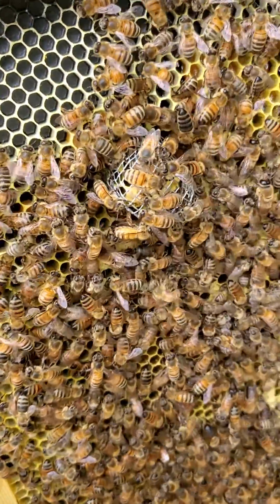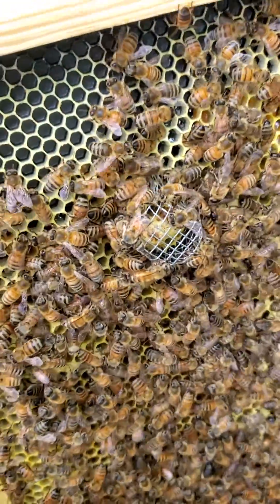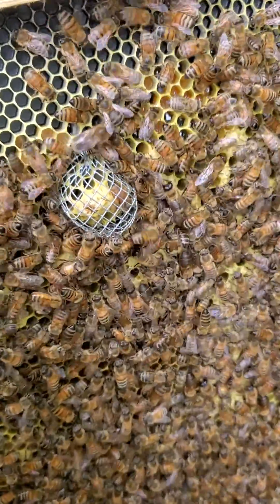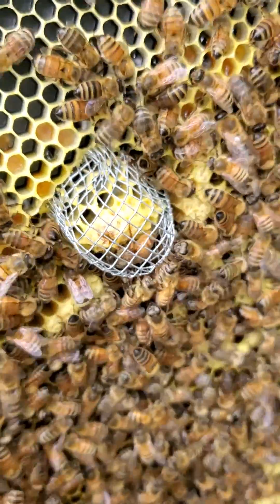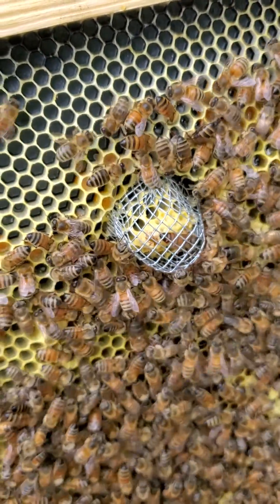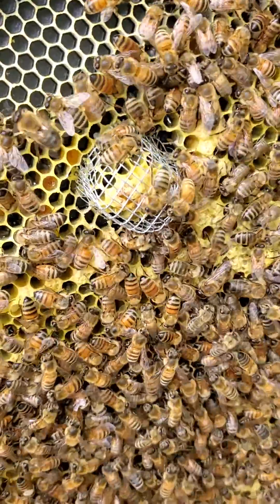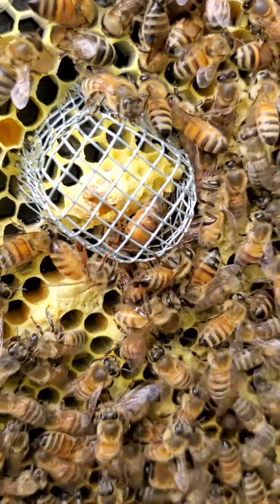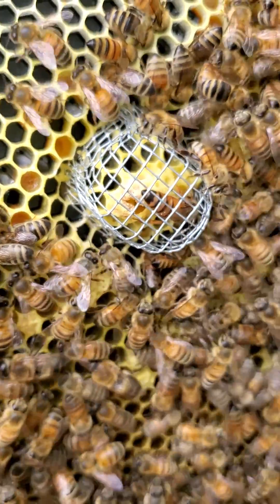Honey Bee queen cell protector works!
A followup  on our queen cell protectors.  They work!